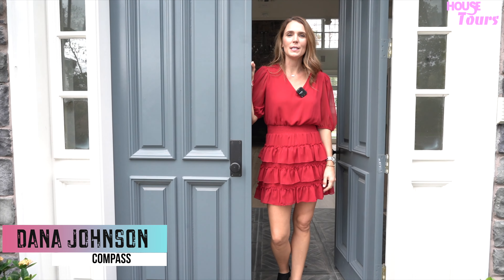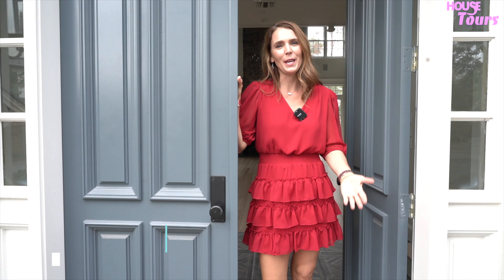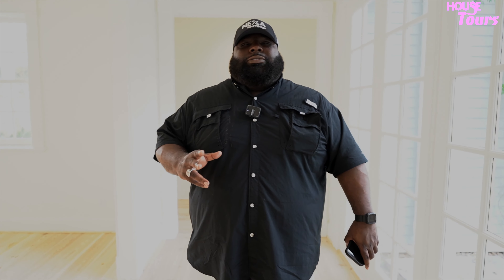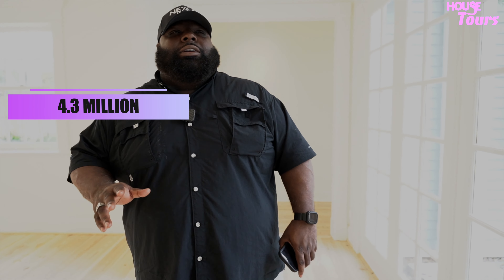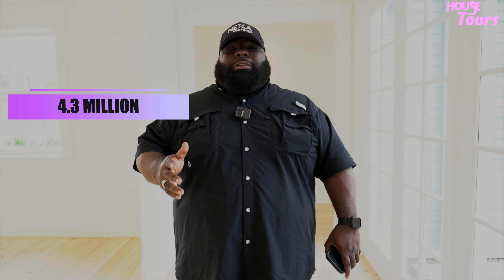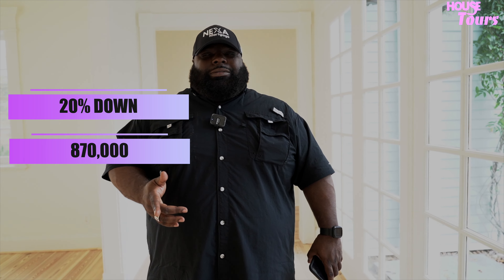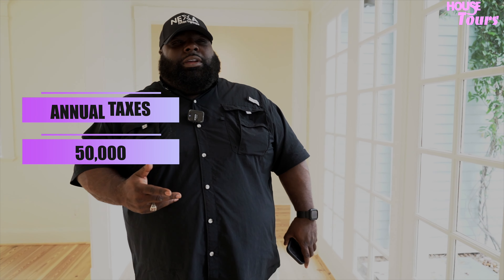621 Piney Point Rd Houston, Tx 77024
NMLS #1541210

Contact Brandon Bee Dixon NMLS # 1541210

Feel Free to login to my site and check my rates 24/7.

Also we have a Zoom every Wednesday to go over niche products for Realtors.

Or if you or any clients are ready to apply go to my site .